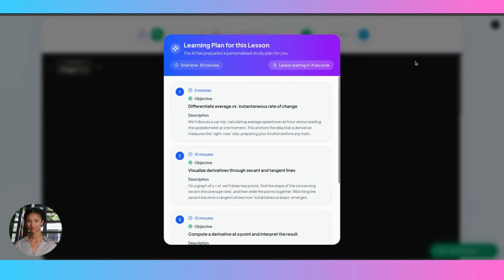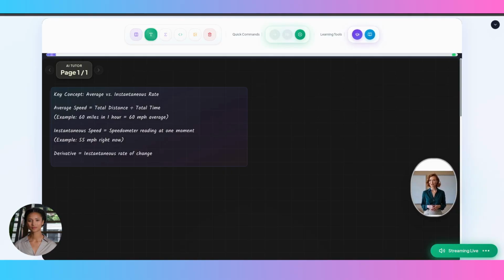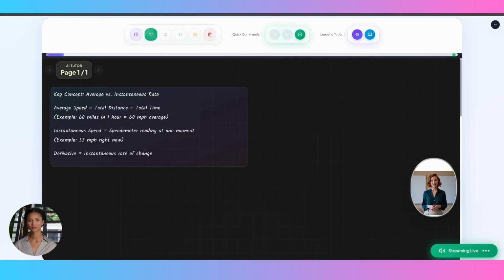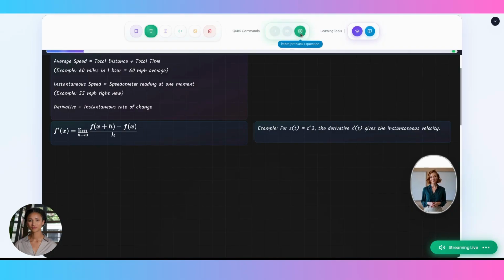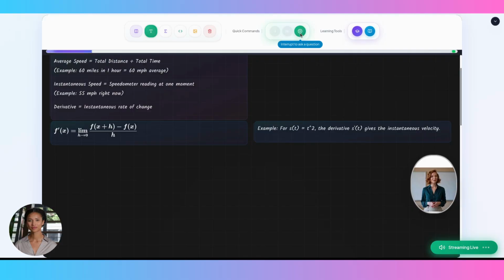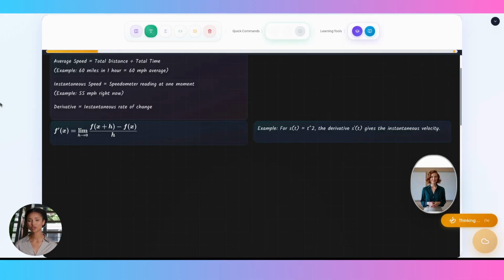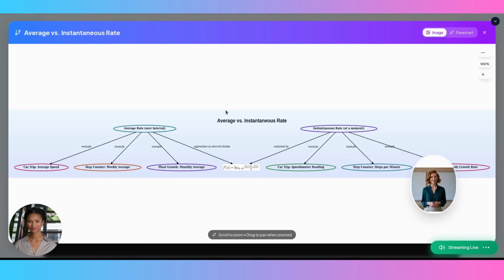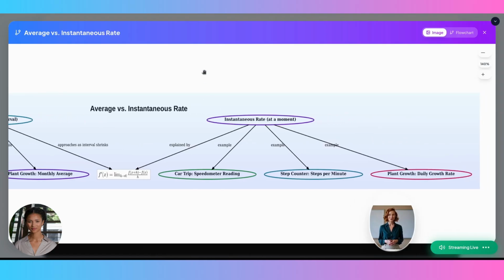Why Are Derivatives So Hard? (And How to Finally Get Them)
Still confused about derivatives? You're not alone.

In this video, we break down what derivatives really are, why they seem so hard in school, and how to finally understand them — step by step, with real examples and clear explanations.

📚 Powered by Didaxa.ai
 – your smart AI tutor for real learning.
Whether you're a student or a professional brushing up on math, Didaxa gives you interactive lessons, exercises, and even personalized support to finally get it.